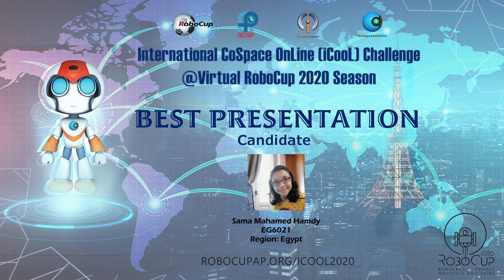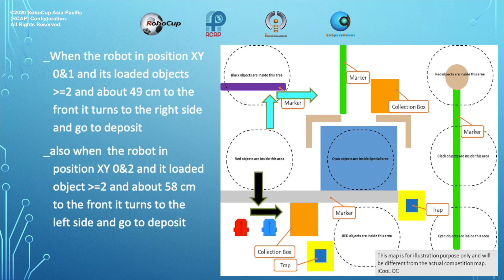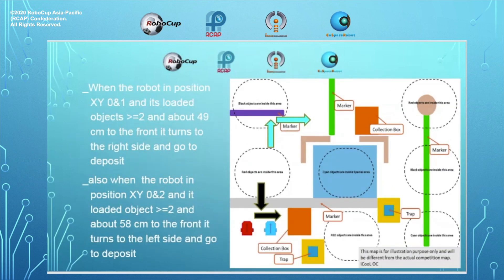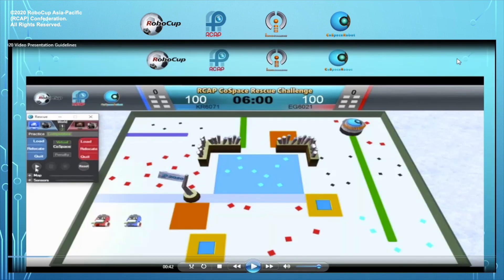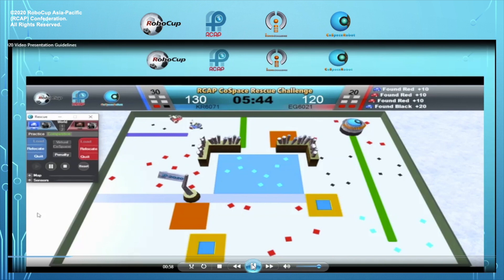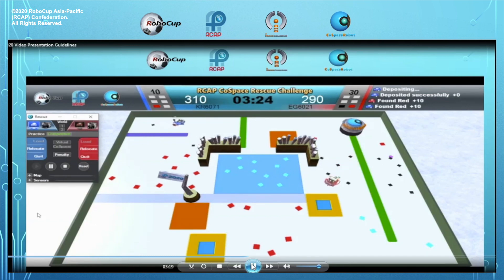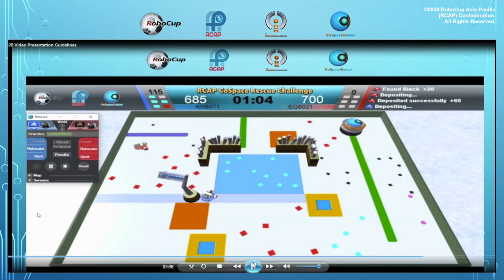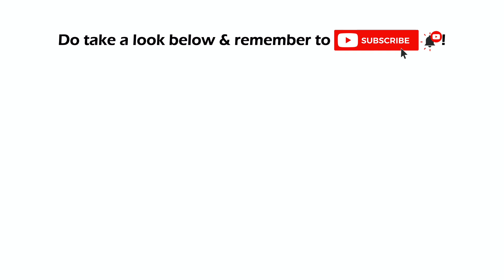P6.4 - EG6021 (Egypt Region) - iCooL Best Presentation Candidate - CoSpace Rescue U12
[iCooL@Virtual RoboCup 2020 - Best Presentaion Award Candidate]

Congratulations to following student on being selected by our panel of judges as a candidate for the iCooL Best Presentation Awards!

Participant: EG6021 (Egypt Region)
Category: CoSpace Rescue U12